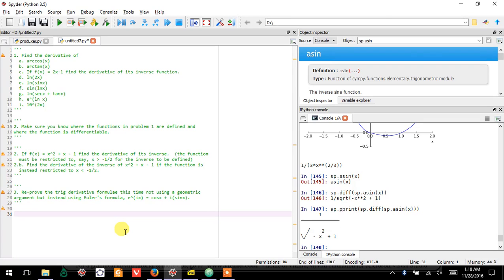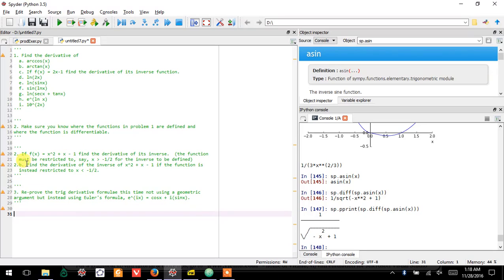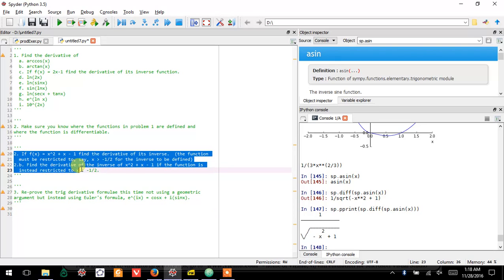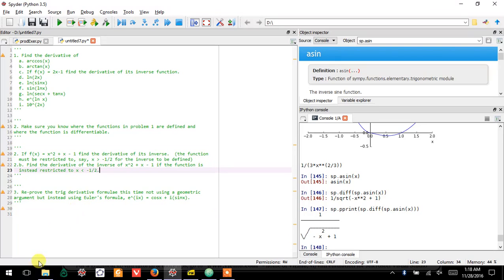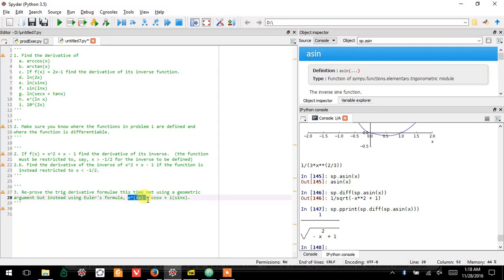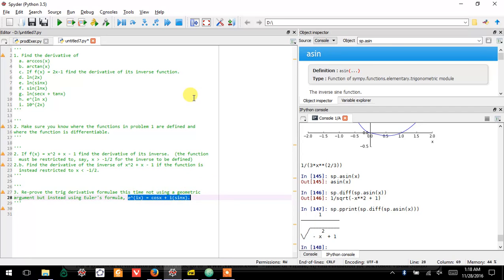26.0.0 Exponential Functions Exercises, Calc with Python